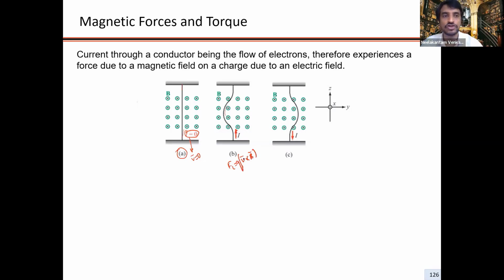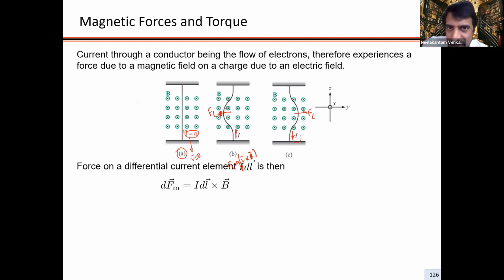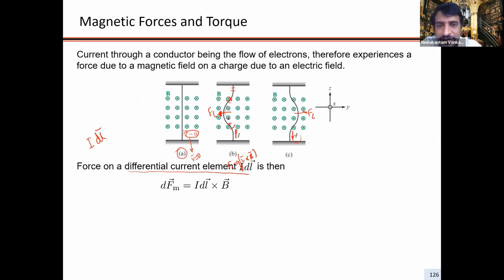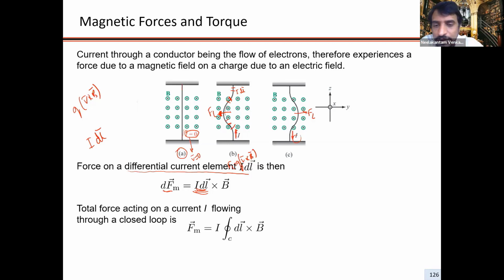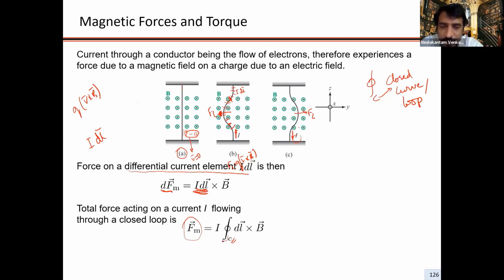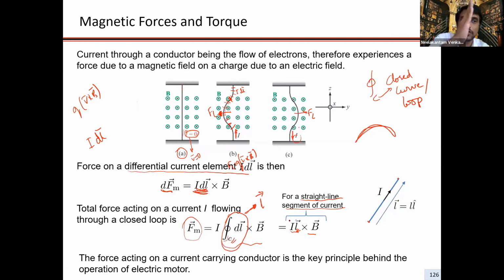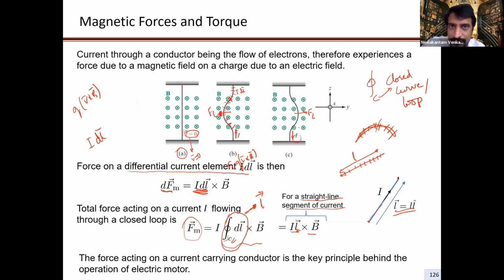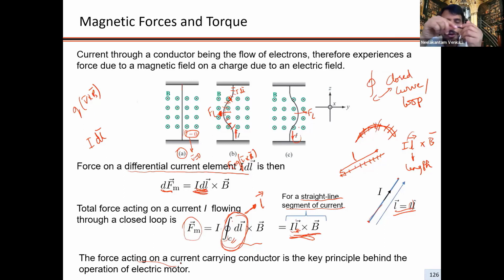Force on Current Wire